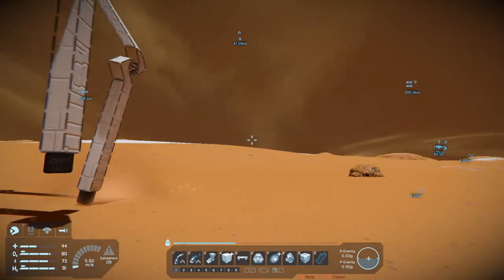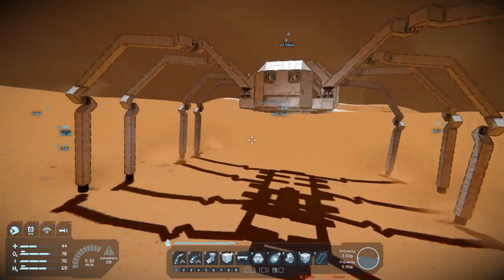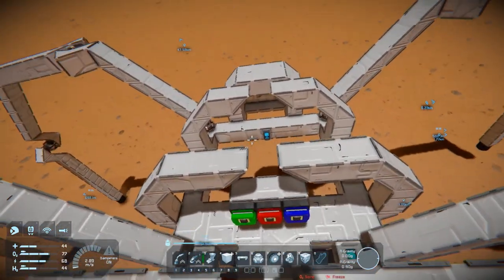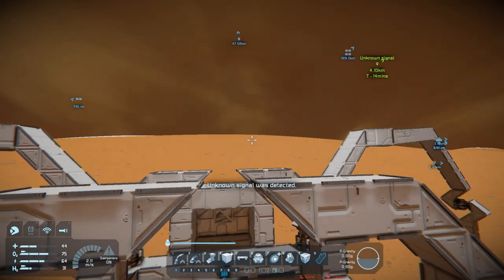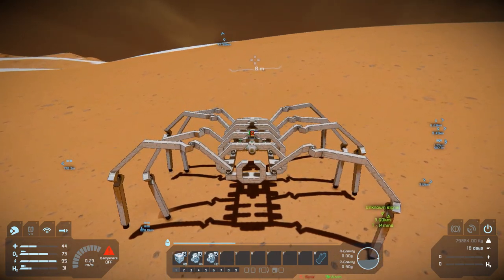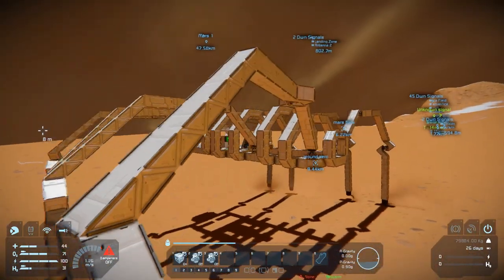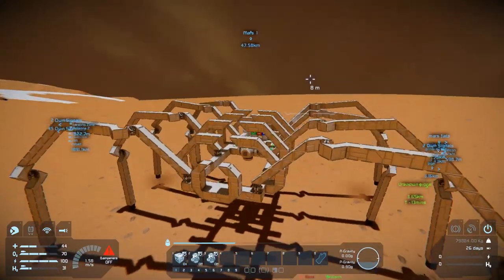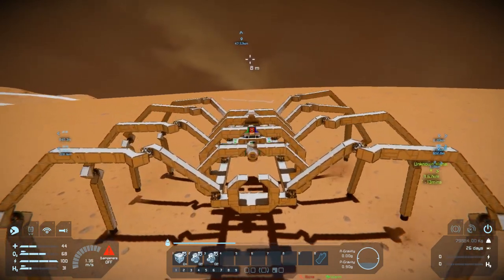The White Widow - Space Engineers - 26